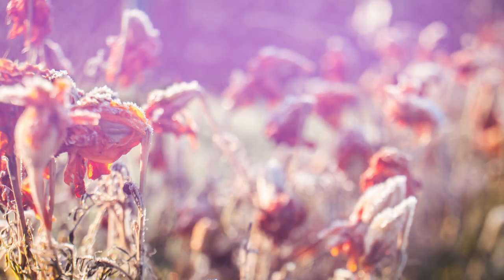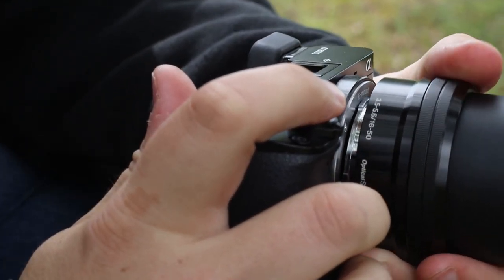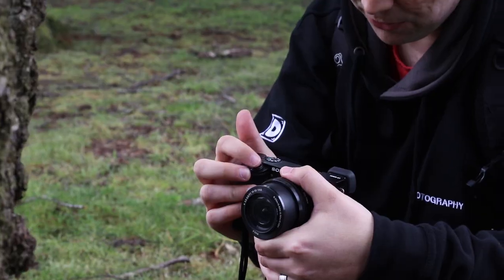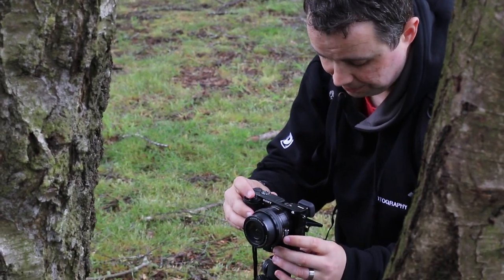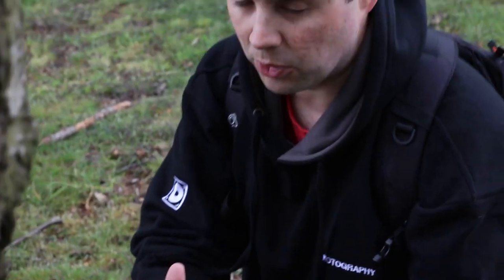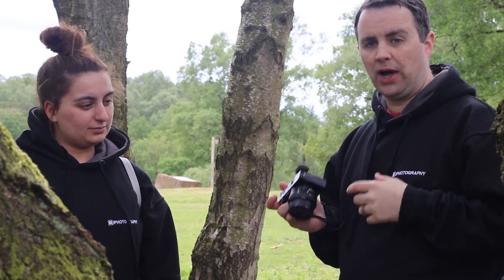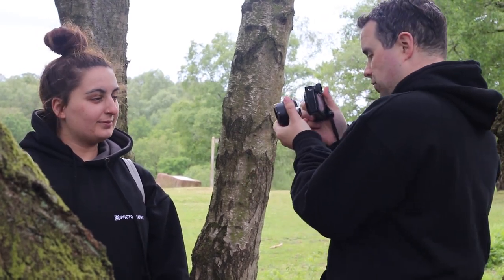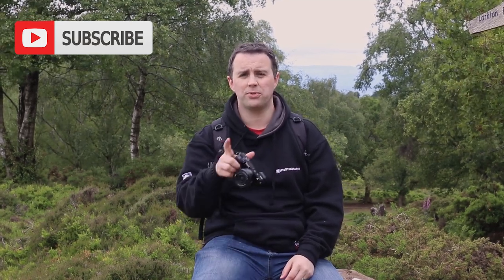Freelense Photography Tutorial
Would you be brave enough to try freelensing? Watch as we show you the two ways (safe and dangerous) to shoot photos when your lens and camera aren't even attached. This one is only for the brave photographer! You need to check out the results that we caught when trying free lensing photography.